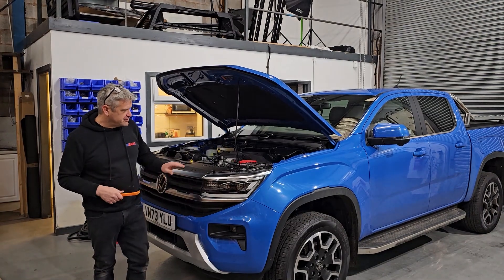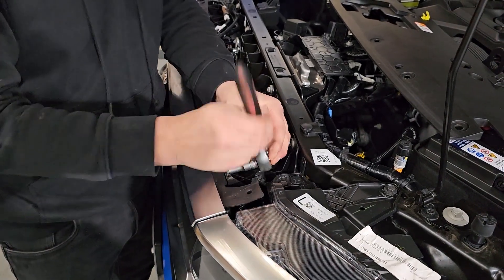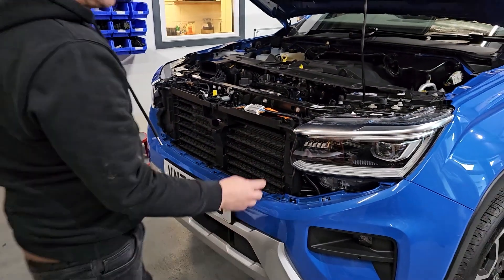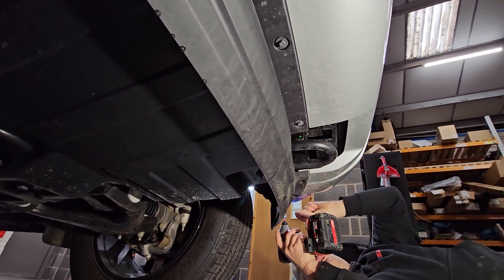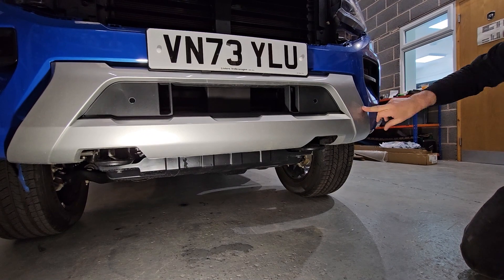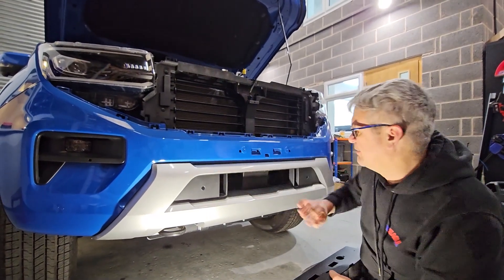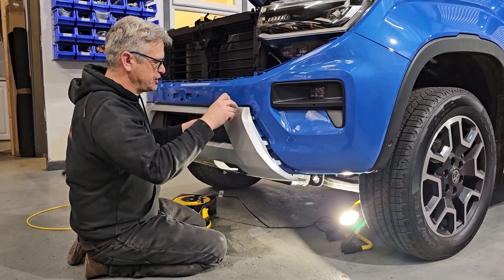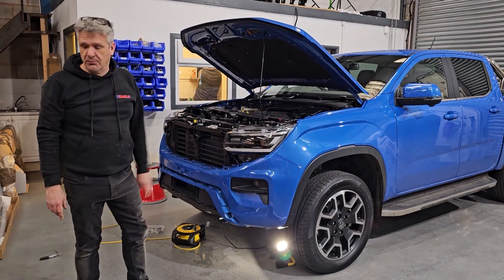Taking the grille and the lower trim off our NEW 2024 Volkswagen Amarok V6 - Custom Amarok Build Pt1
We're going to customise our NEW 2024 VW Amarok with accessories from our web store. But before we start bulking this bad boy up, it's time to get rid of the silver bits on the front end.

We're way too cool to have old-fashioned silver and chrome trim 😄on our truck, so it was time to get those bits down to the paintshop to be painted gloss black.

We'll film the whole process of getting this truck the way we want it, so don't forget to Like and Subscribe to our channel so you can see how it all works out!